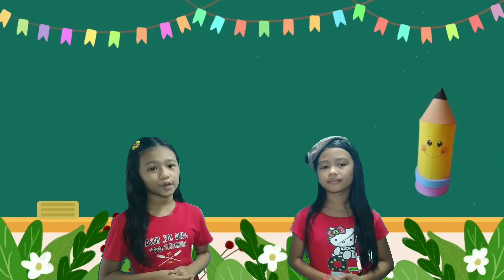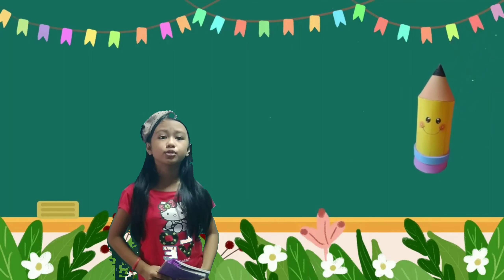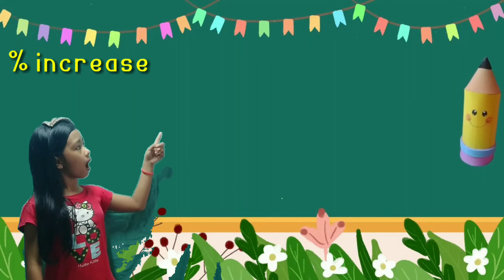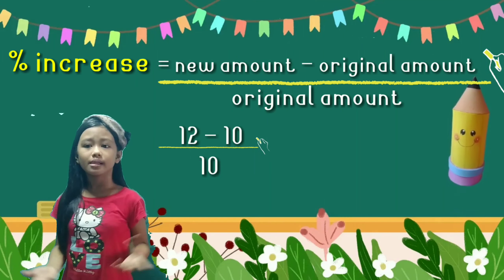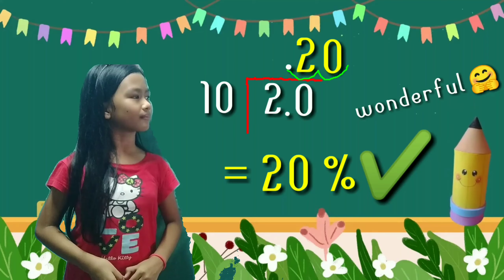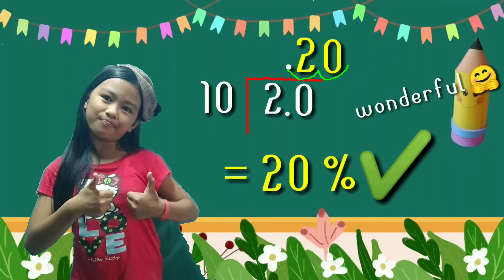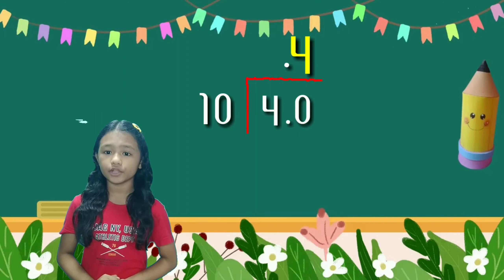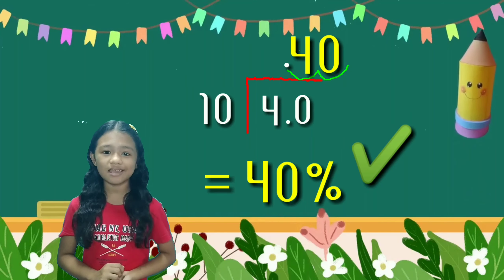MATHDALI / HOW TO SOLVE THE PERCENT OF CHANGE / INCREASE AND DECREASE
if you want more fun and easy activities to do at home,,,follow us at Young Odacrem